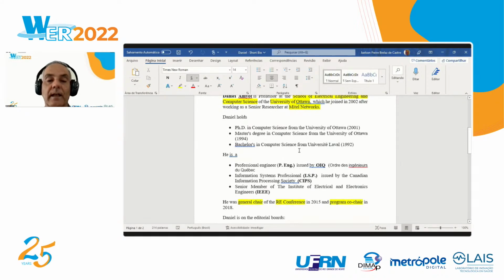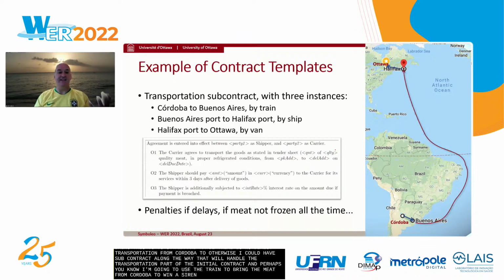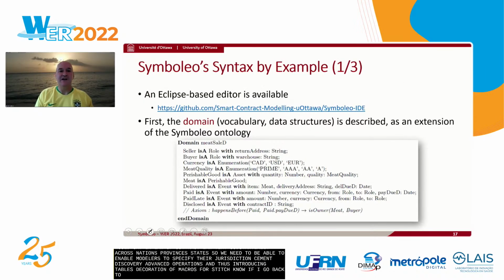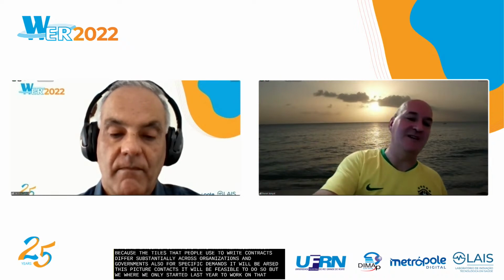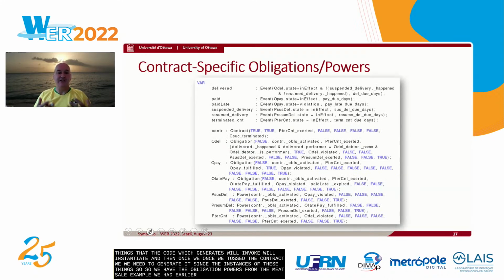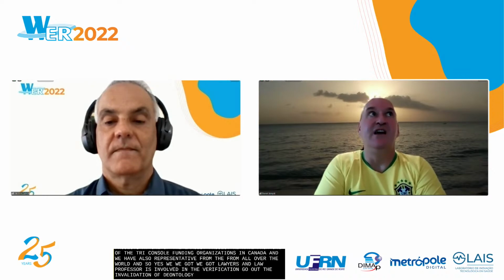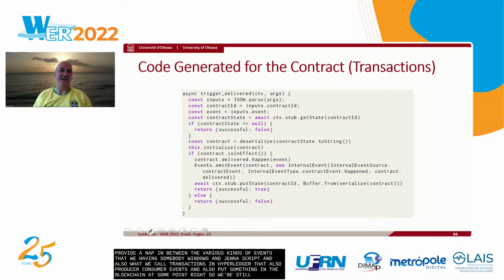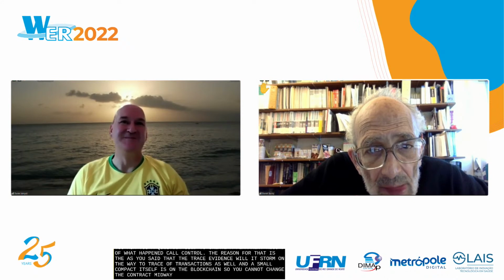Keynote Speaker: Daniel Amyot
Symboleo: a language for specifying legal contractual requirements and generating smart contracts